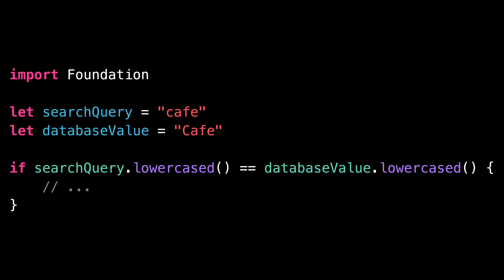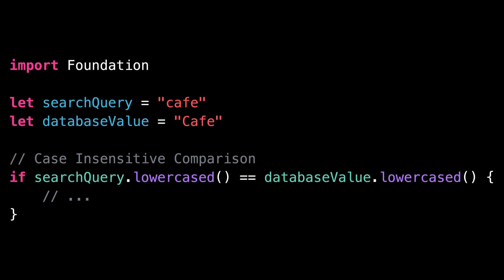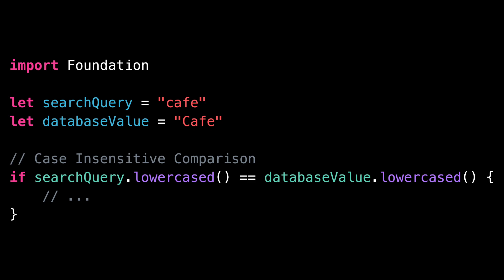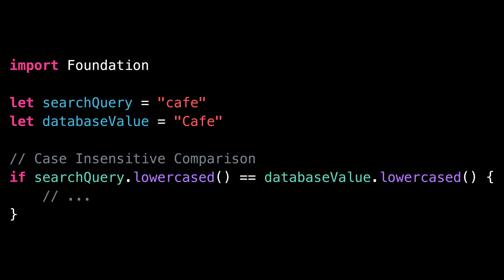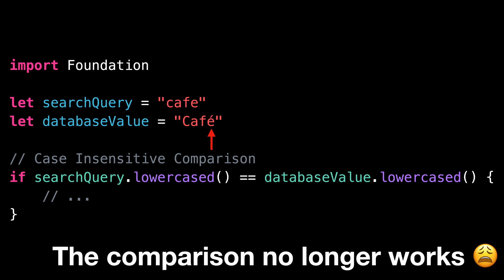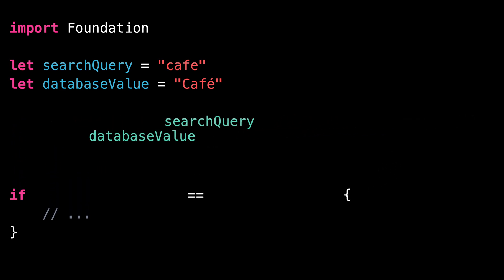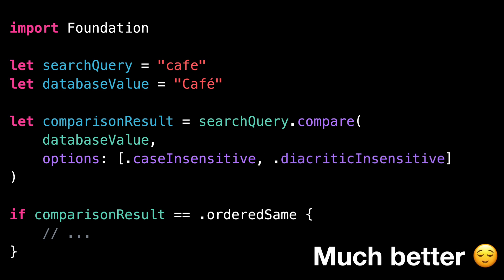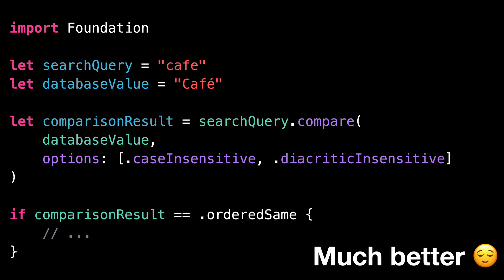Don't write this code! (use String.compare() instead 😌)